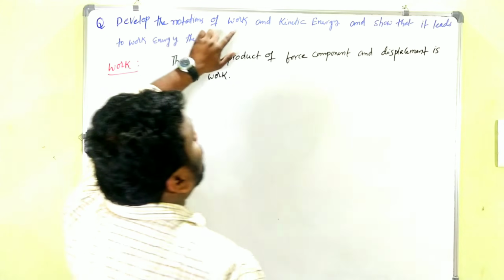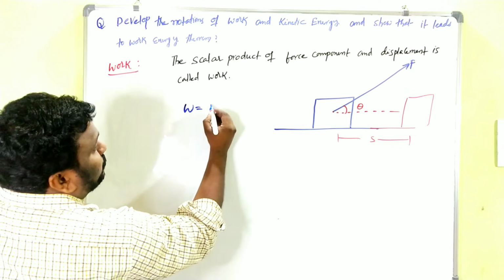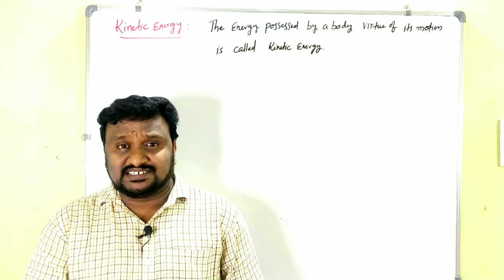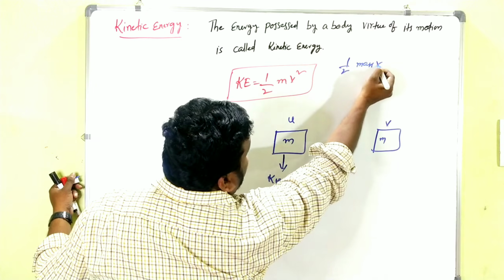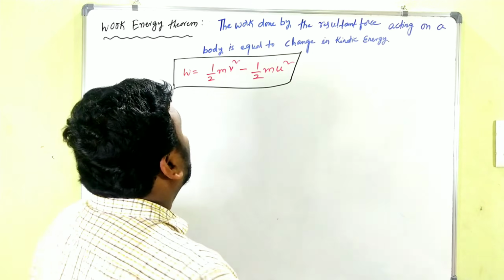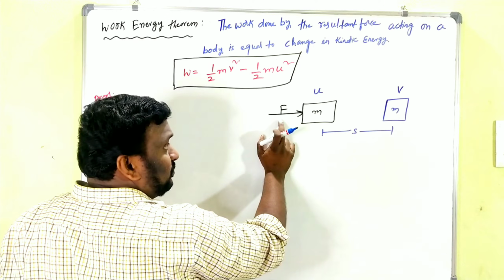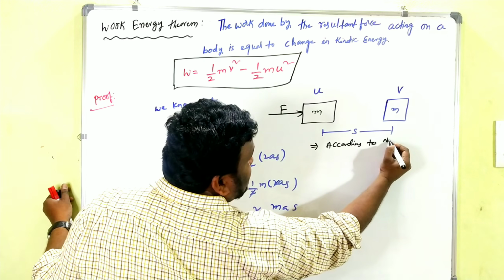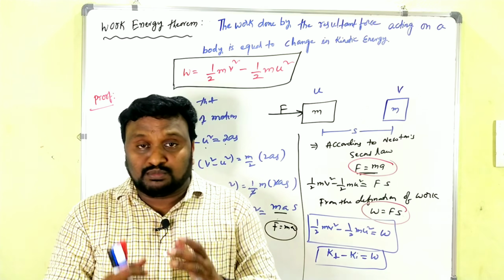Develop the notions of work and kinetic energy and show that it leads to work energy theorem | inter